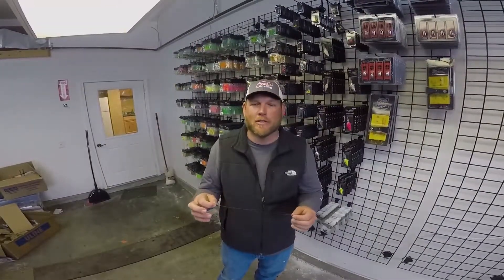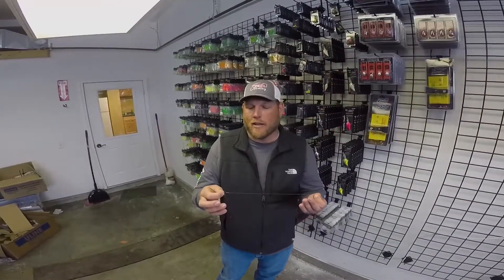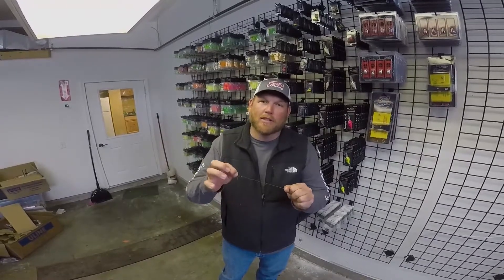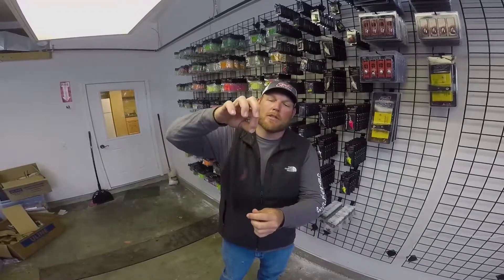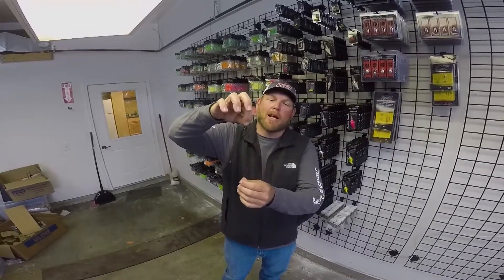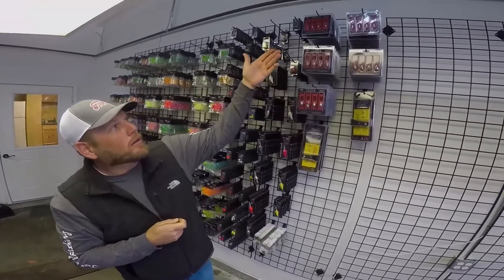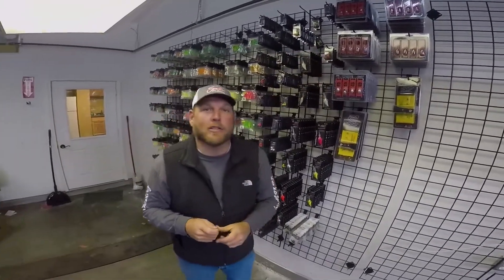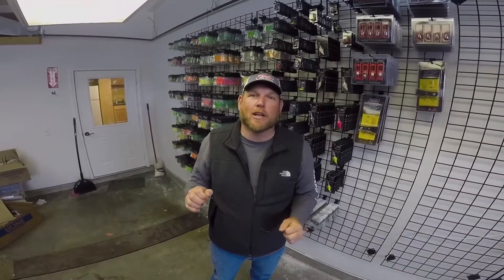Big T 360 Minnow Swivel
Proven tournament crappie angler, Tony Sheppard discusses the advantages of his 360 swivel on Jenko Fishing's BIGT Double Minnow Rig.